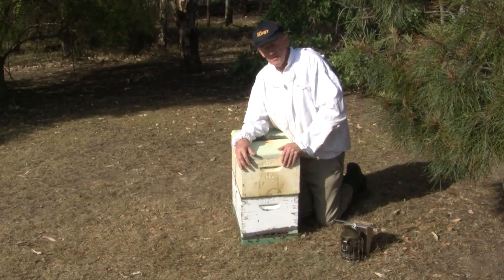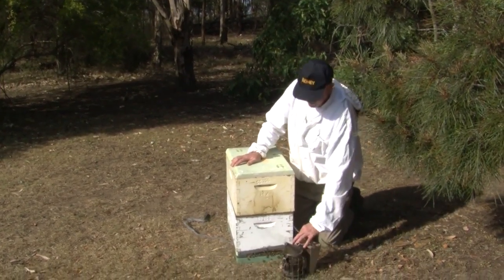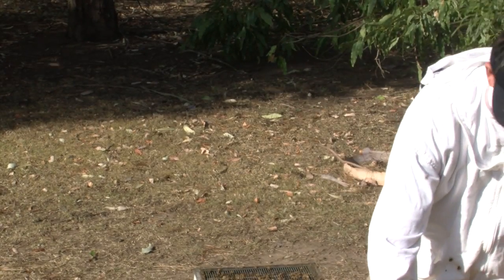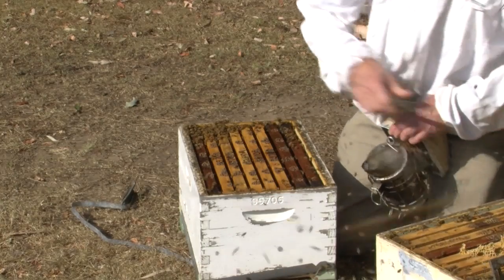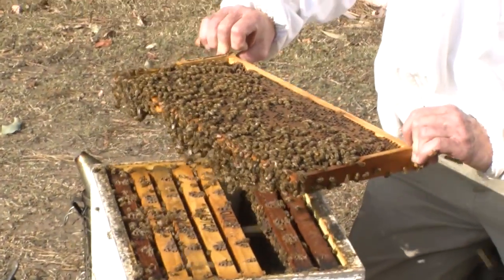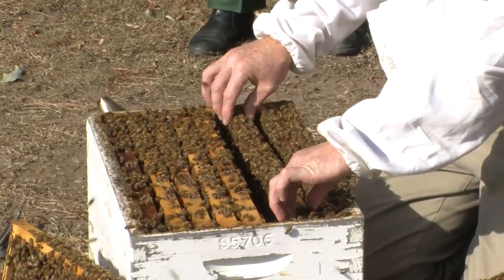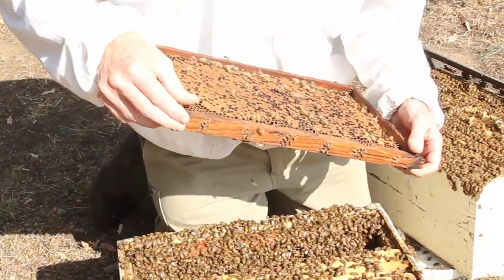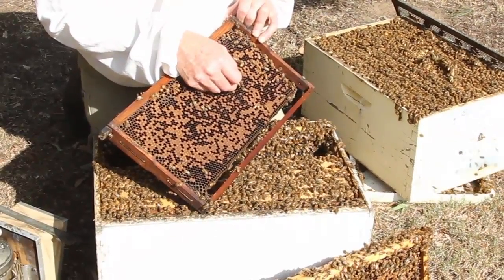Inspecting a hive for disease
Doug Somerville, technical specialist in bees from NSW Department of Primary Industries demonstrates how to inspect a hive for disease. Part of the 'Pests and Diseases of Honey Bees' course offered online by Tocal College.